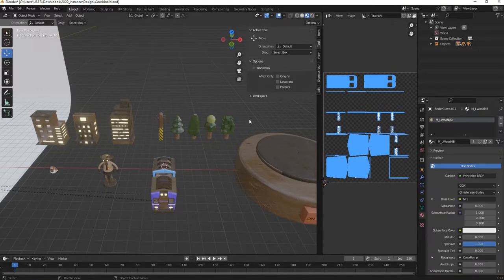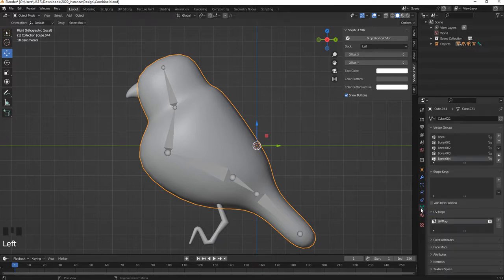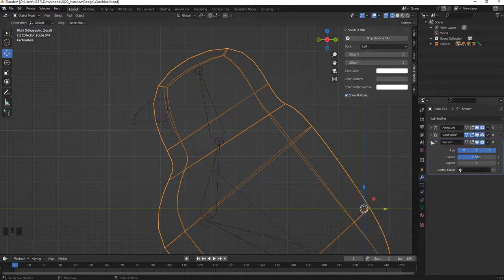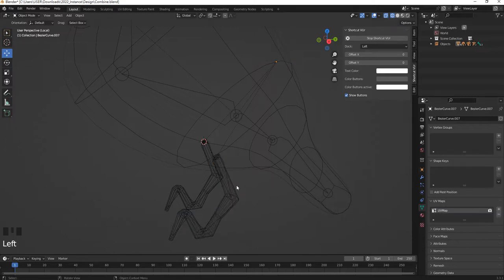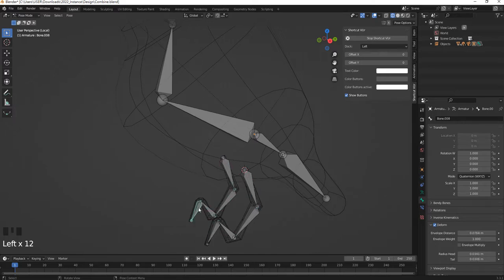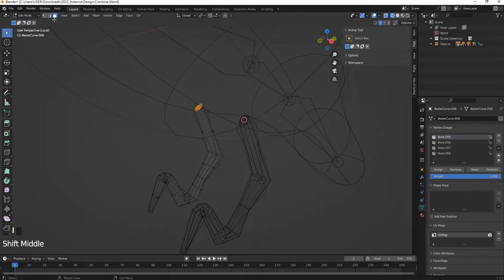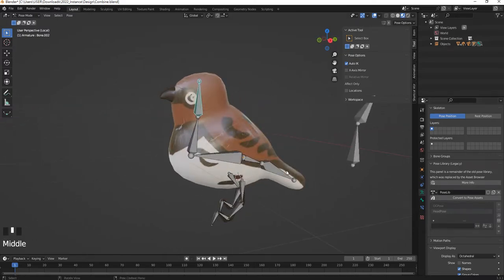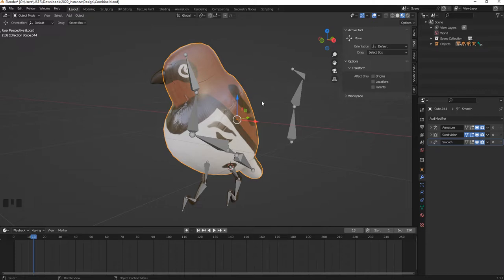LV1_03_NTUT_Blender_018_Bird Skeleton